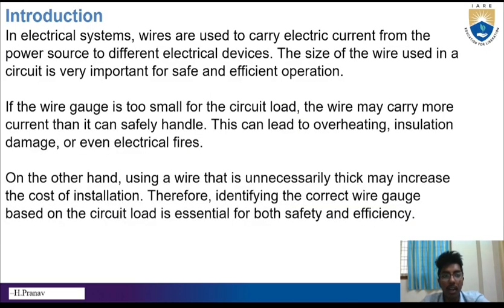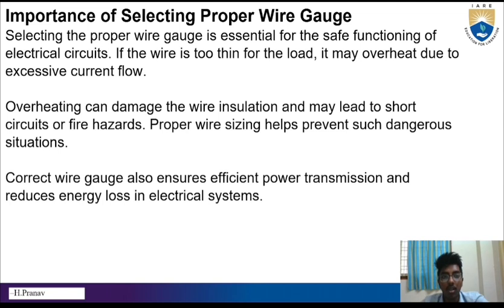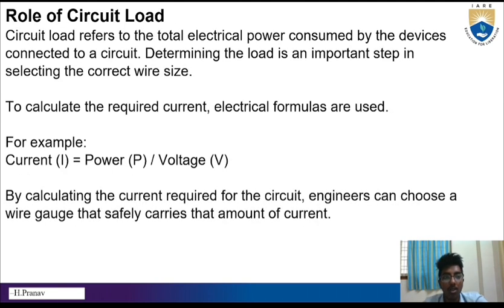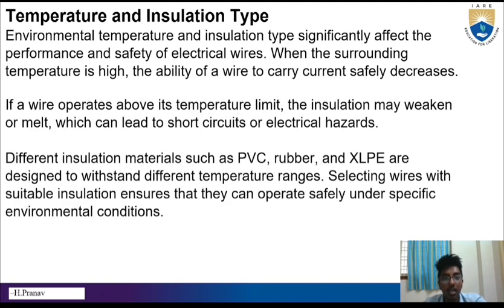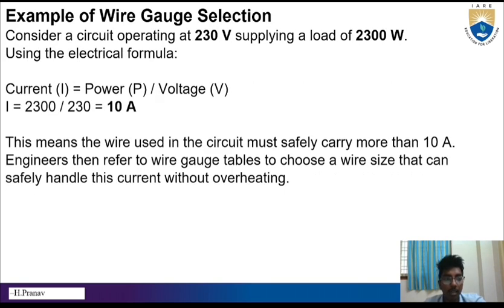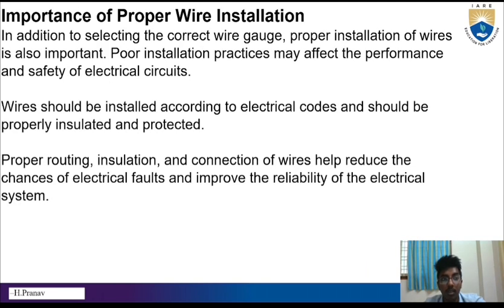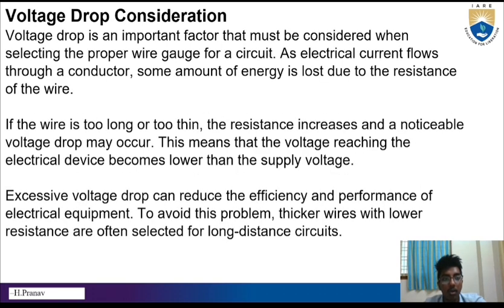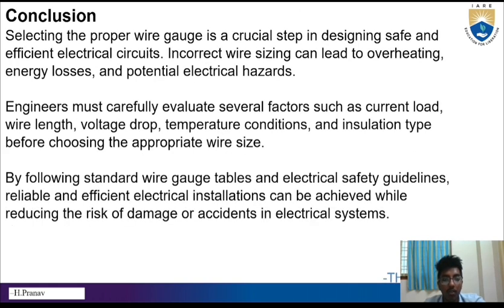12 March 2026